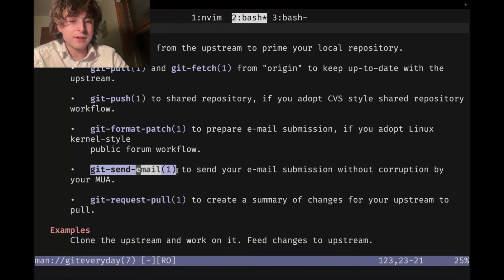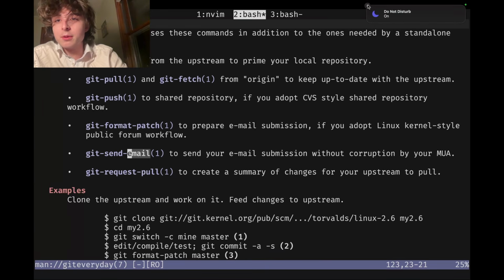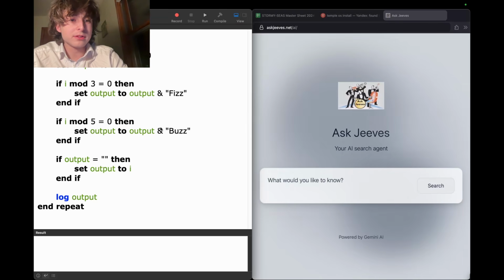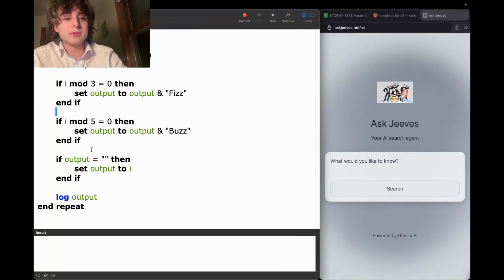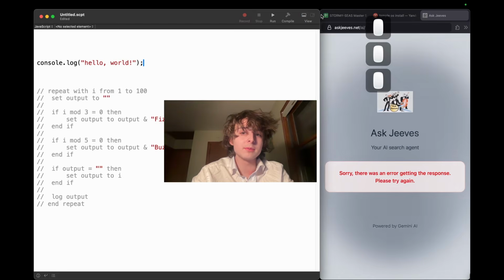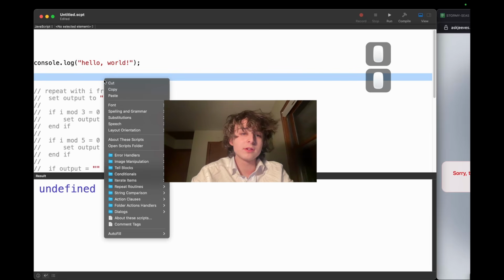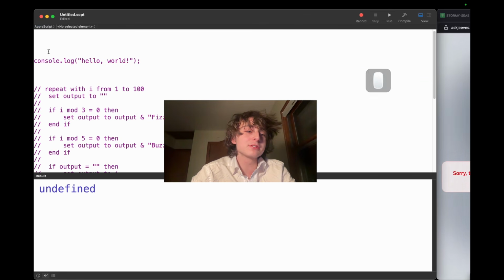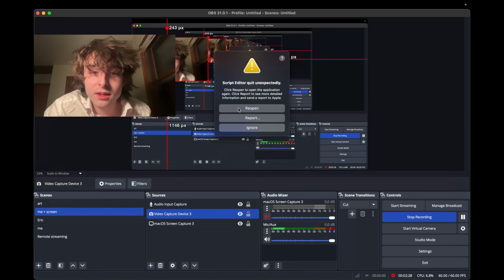Apple users when they try to pretend it's linux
If you're reading a YouTube video description in your free time, you missed a funny easter egg in the history of the channel.